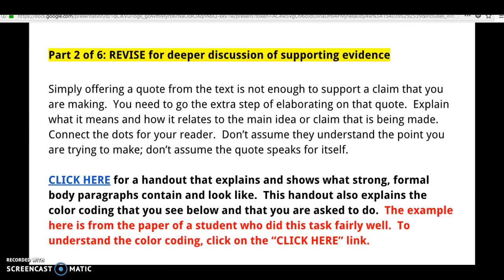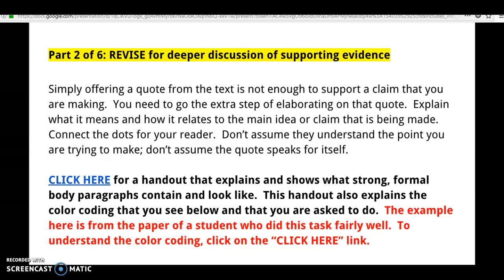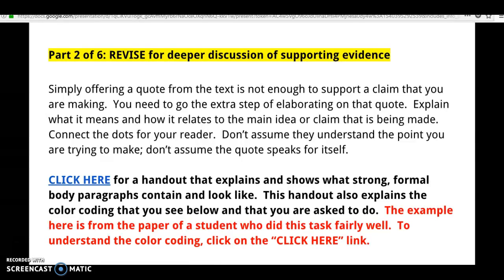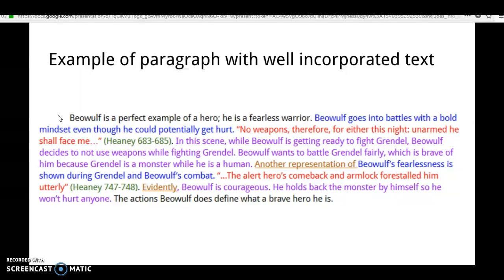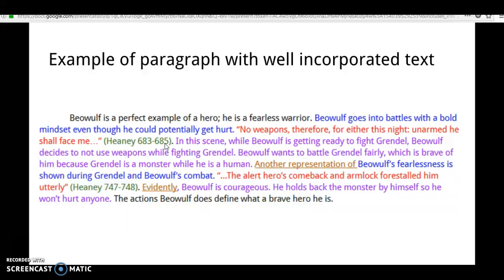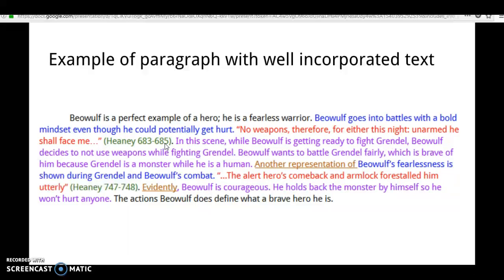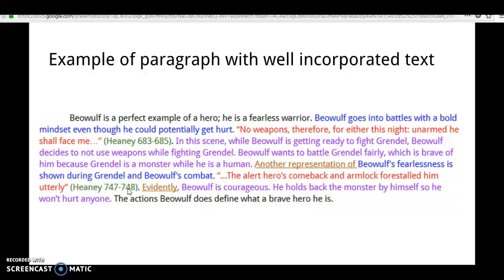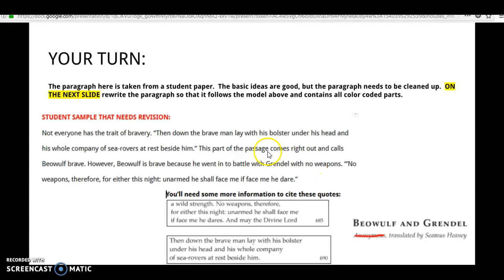Part 2 of 6